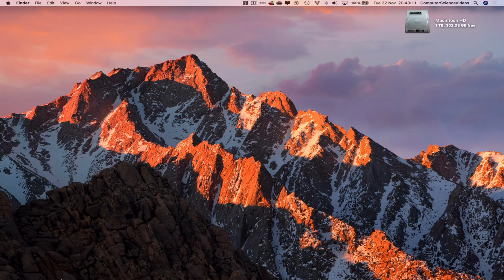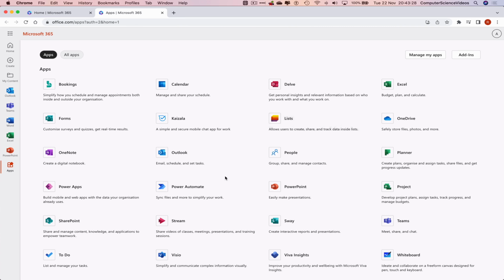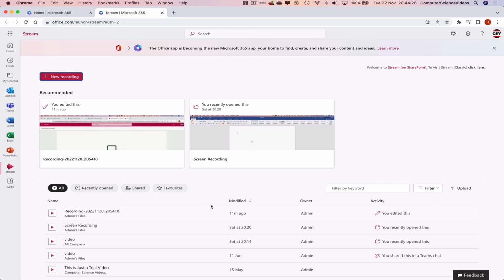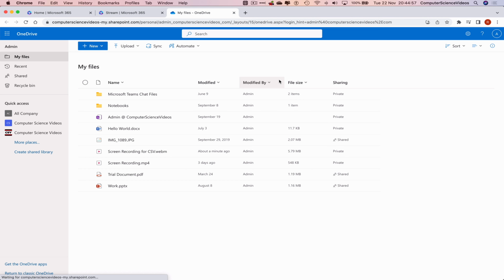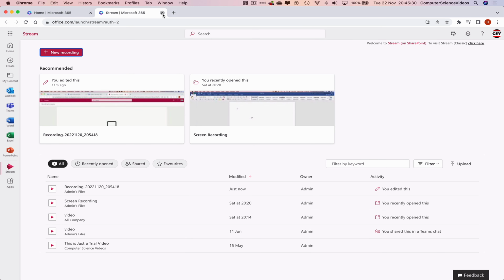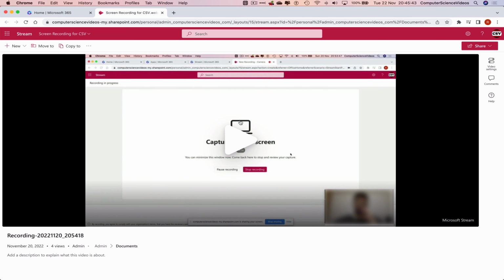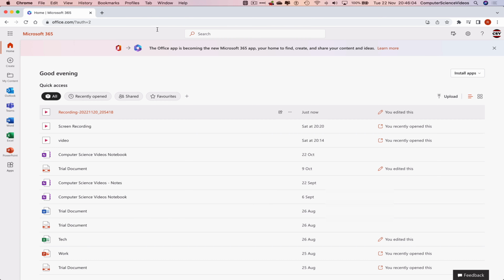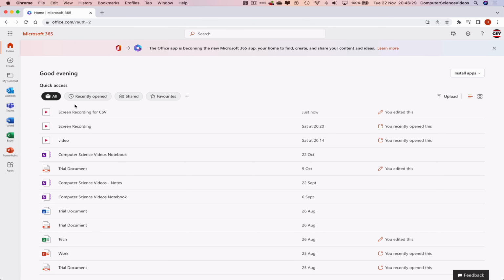How to USE Microsoft Stream for Office 365 On a Mac - Tutorial 6 - Rename a Video - Basic Tutorial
How to Use Microsoft Stream for Office 365 On a Mac - Tutorial 6 - Rename a Video - Basic Tutorial | New